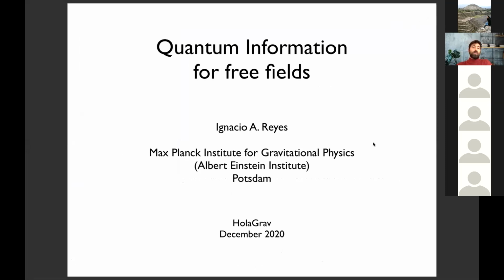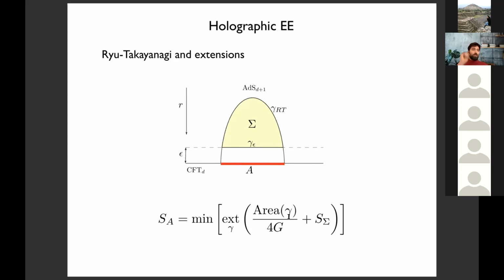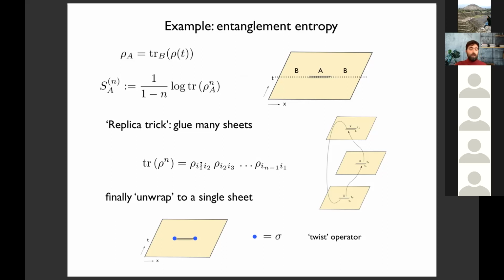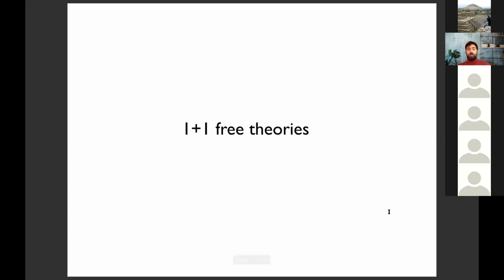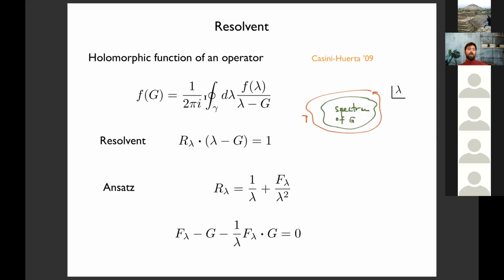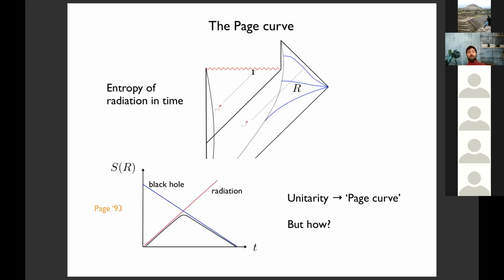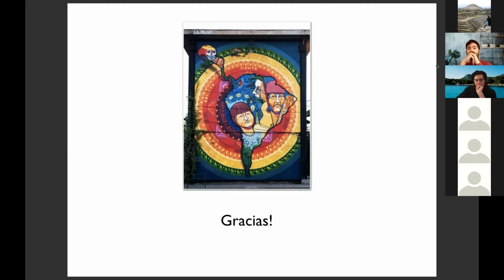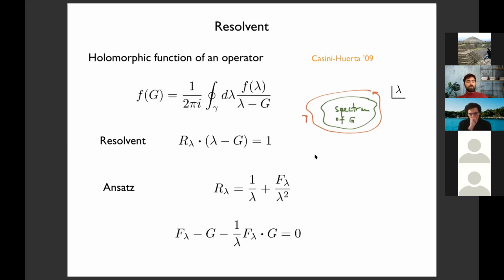Ignacio Reyes - Dec 16 2020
Ignacio Reyes: "Quantum information for free fields"

Understanding quantum field theory from a quantum information perspective lies at the core of many recent developments in high energy physics. Yet very little is known beyond universality. However 1+1 free theories are surprisingly tractable via exact holomorphic methods. We review how this works and show how to obtain exact Renyi entropies, modular Hamiltonians and flows. Introducing moving mirrors allows to study in detail unitary Page curves that resemble those of black hole evaporation.

Siembra-HoLAGrav is a network of Latin American physicists working in holography and gravity.

The Siembra-HoLAGrav Young Frontiers Meeting seeks to bring young researchers to the frontier of the current understanding of Holography generating a collaborative environment for young researchers, postdocs and PhDs to discuss recent development, engage in discussions and generate new collaborations. We strongly encourage the participation of faculty members, this should be considered a sign of support for the new generation of researchers. The meeting is jointly organized with the II School of Holography and Entanglement Entropy which is intended for undergraduate, master and young PhD students.